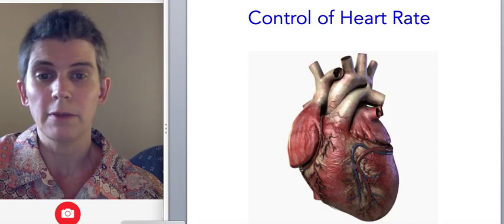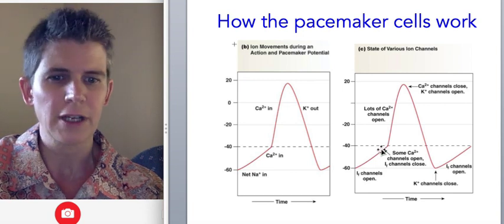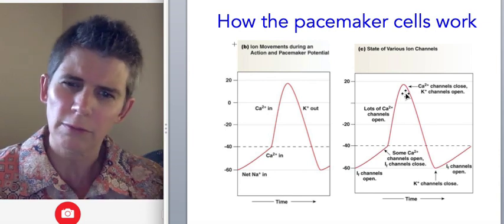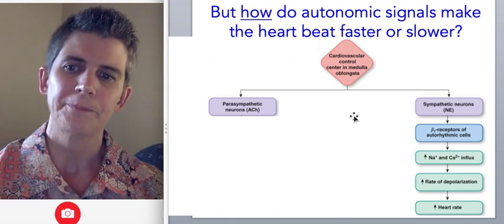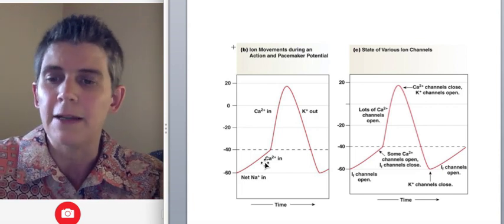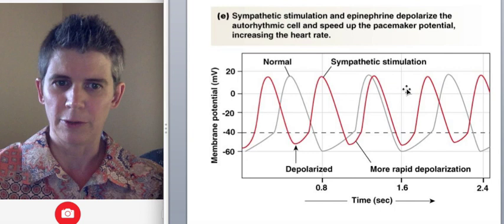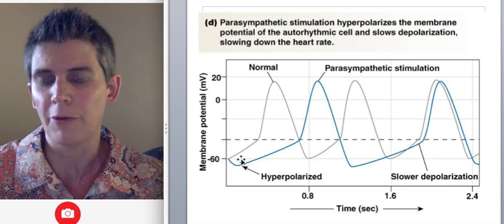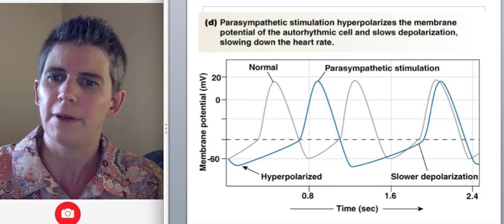Control of Heart Rate